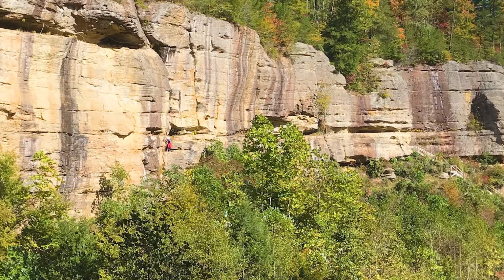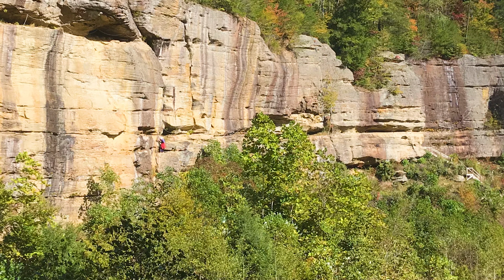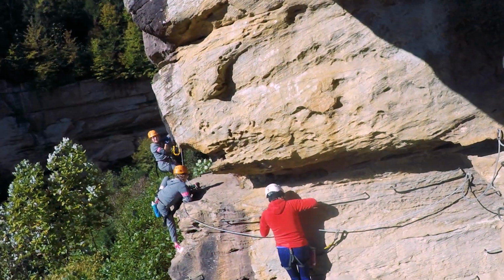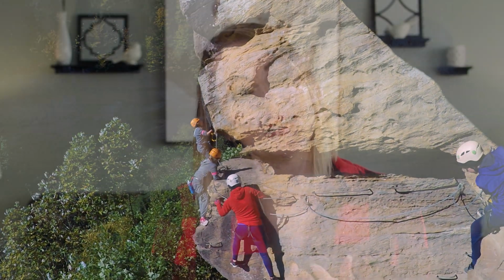Via Ferrata in Red River Gorge Kentucky- Adventure Climbing!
This Via Ferrata climb was the 1st in the US, still one of few.  Even beginners & kids can experience this bucket list extreme sport.  Red River Gorge is known as a top rock climbing destination in the world.  A must do in Kentucky!  For family travel, too.  Also rock climbing & rappelling here.

Climbing gloves
Carabiner clips
Phone lanyard
Insulated, metal H20 bottle with loop